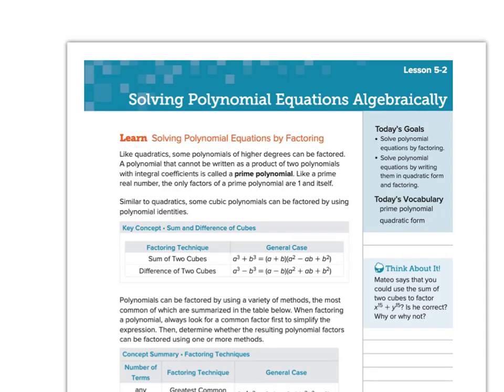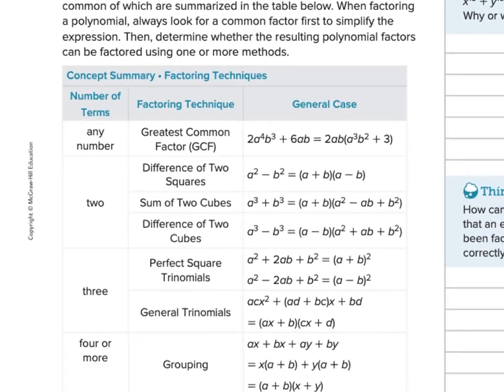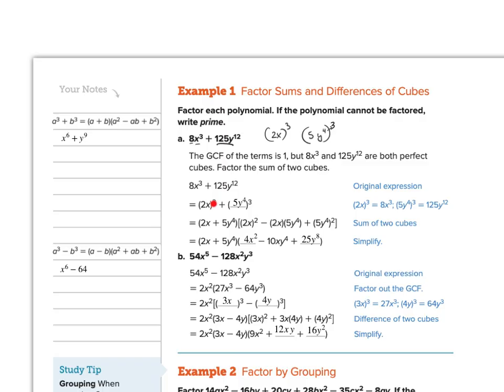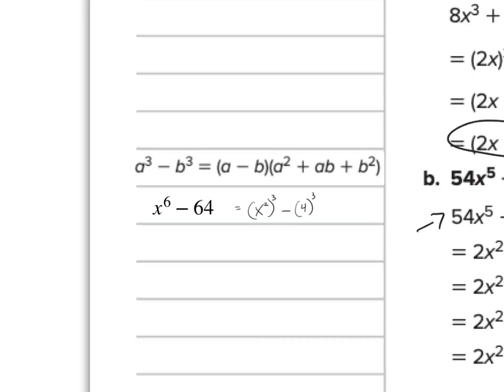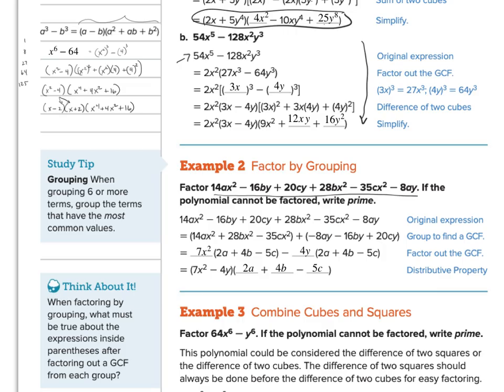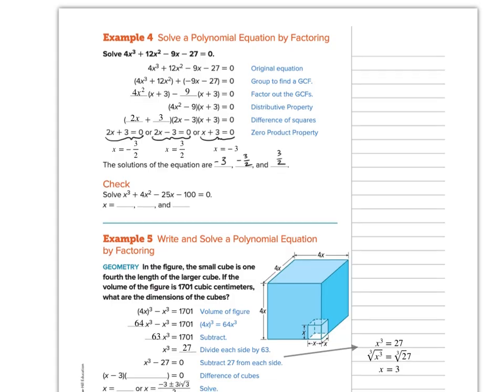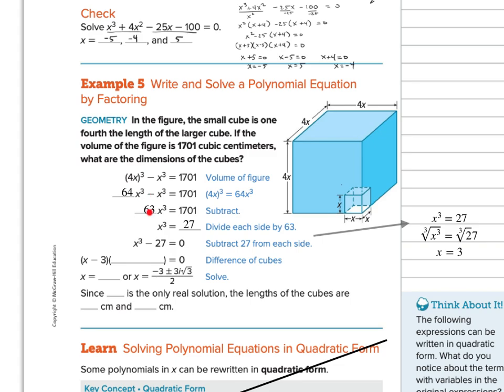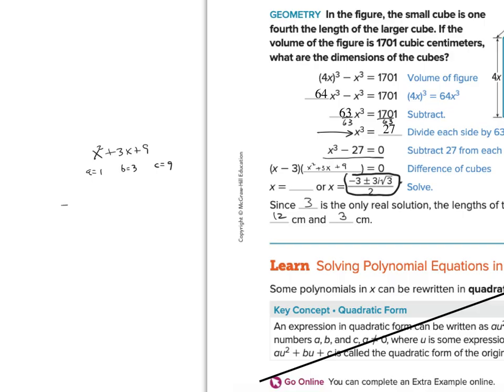5-2 Solving P(x) Equations Notes (RCHS)